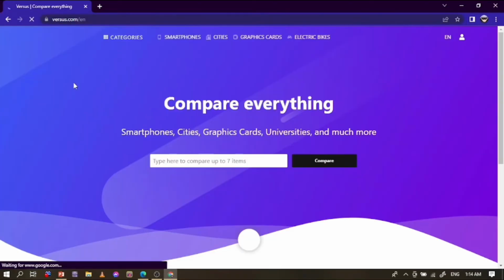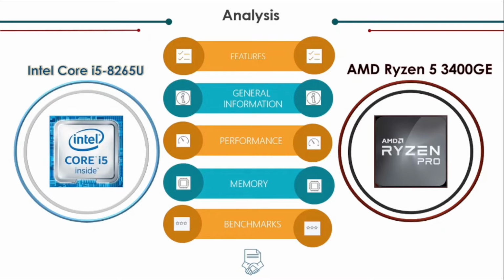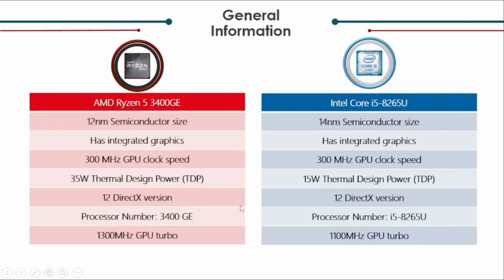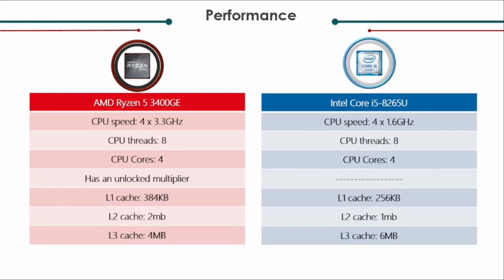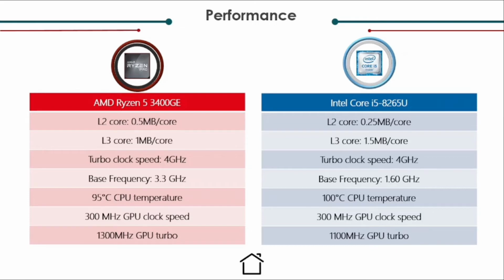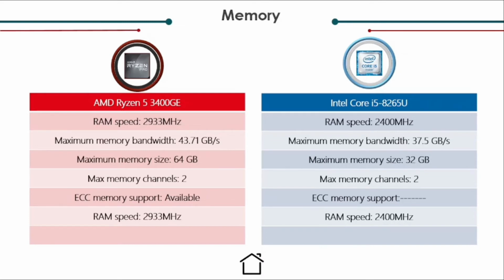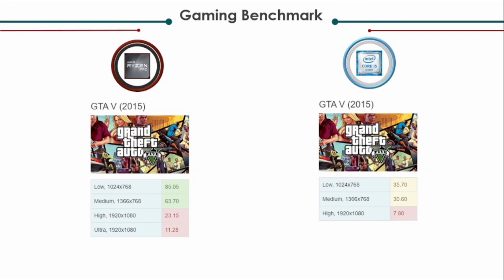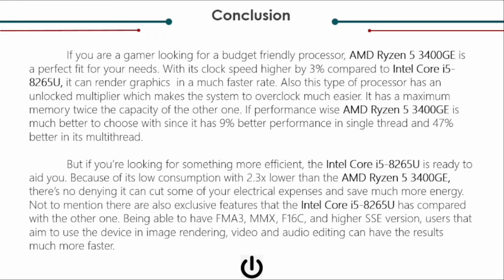Intel Core i5-8265U Vs AMD Ryzen 5 3400GE CPU Comparison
ECE.-37: Module #2 - Performance Task
Pendon,Lance A
BSEE-3A